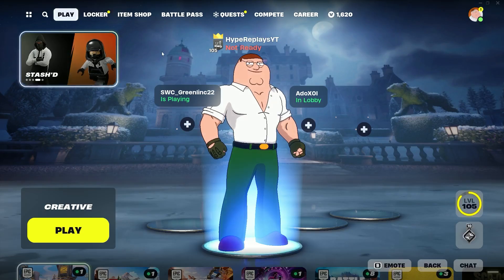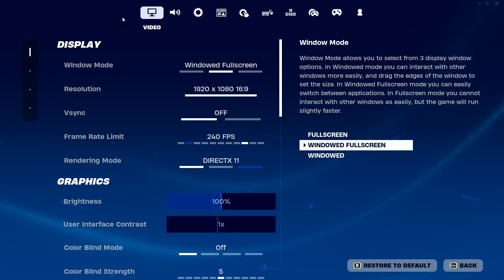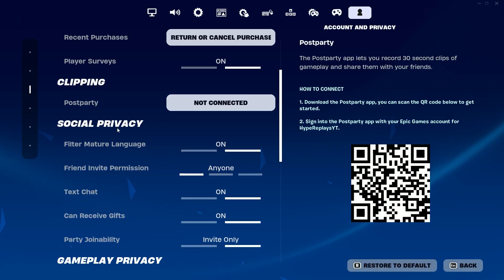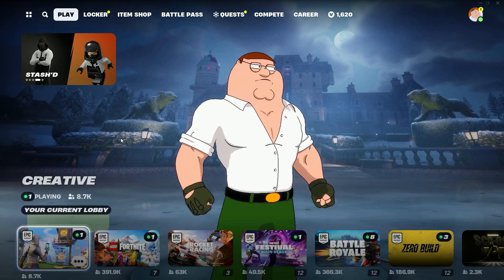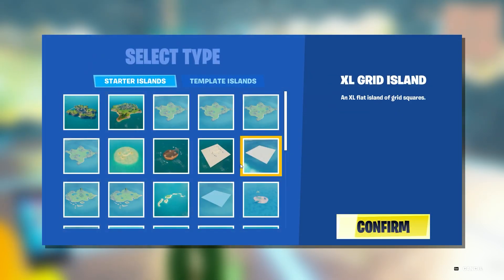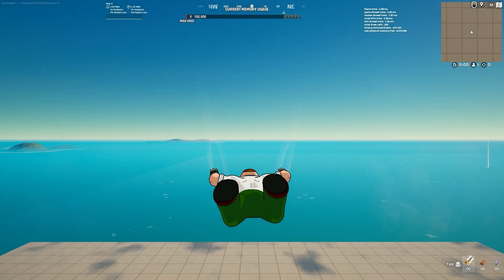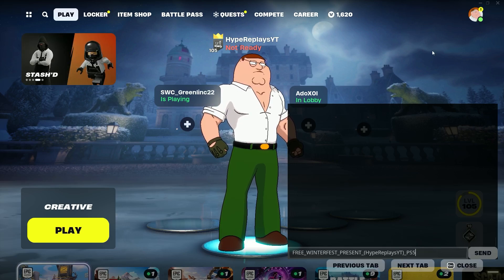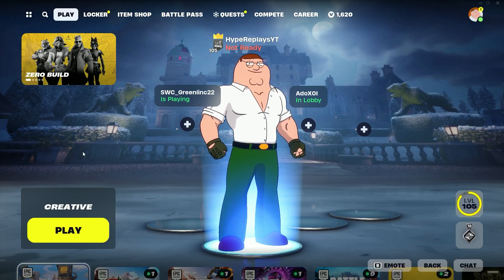How To OPEN ALL WINTERFEST 2023 PRESENTS in Fortnite! (Free Rewards)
What’s up guys in this Fortnite battle royale video I’m gonna be showing you guys Fortnite in Fortnite battle royale for Battle royale with Winterfest for 2023 which has Presents that are Free for Rewards and Winterfest Fortnite is Winterfest 2023 for Winterfest Fortnite 2023 or Winterfest Chapter 5 and Winterfest skins is Fortnite winterfest 2023 for Fortnite winterfest and Fortnite winterfest 2023 all presents is Winterfest presents and Winterfest presents Fortnite are Fortnite presents is for Presents Fortnite and Fortnite winterfest and presents is Winterfest 2023 presents and Winterfest Fortnite presents is Winterfest presents 2023 for Fortnite winterfest rewards and Fortnite winterfest cabin has winterfest bushranger and holiday box and guff gringle and bedside nanner and winter glorious giftblade and elite servo and holiday box and for Update Chapter 5 season 1 and Fortnite 2023 winterfest and 2023 winterfest Fortnite and trailer and music and xp fireplace and also gifts for Christmas from event which is new and present and skin and all the winterfest free rewards are winterfest 2023 banner and perfect pivot glider and back bling and snowfaller contrail and gg chilled emoticon and snowglobe smasher pickaxe and winterfest flurry wrap and a lot more and also which present is which winterfest free rewards and tips for winterfest bushranger and holiday box and How to know from the sound and sounds or lobby or noises and they are Christmas gifts Fortnite for How to pick and winterfest rewards and guide and there are also challenges and quests and 14 days of presents and winterfest update for the countdown and skins and early and the lodge and Fortnite christmas 2023 event and all presents and all winterfest presents opened and gameplay and How to get for emote and emotes and sled ready guff and where to find and how to open winterfest presents without waiting and leaks and news and Fortnite winterfest 2023 quests or winterfest quests and much more which is honestly amazing. Hopefully you guys enjoyed this video!